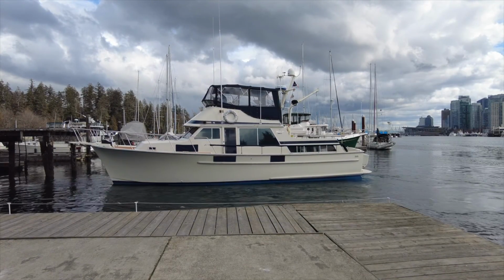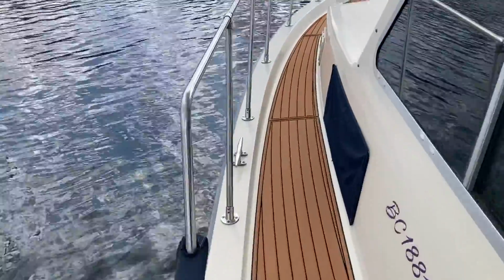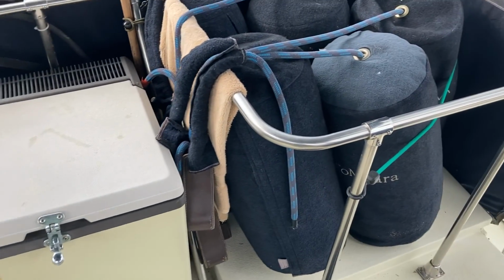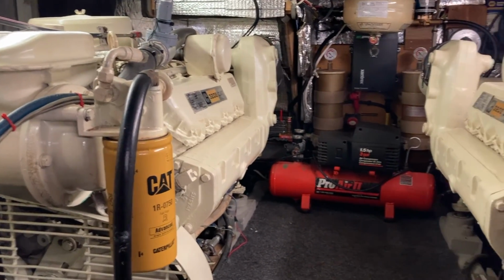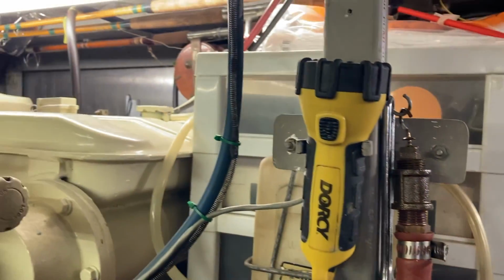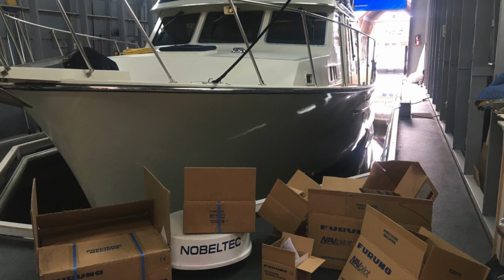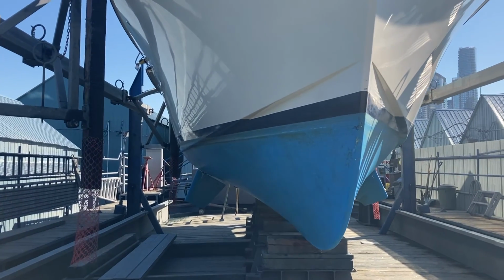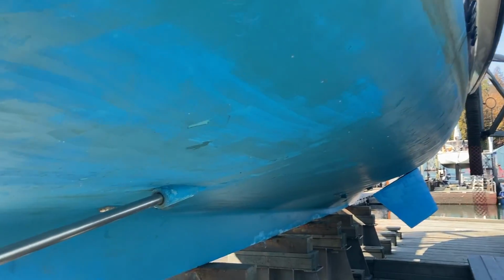1984 Tollycraft 43 Yacht Vancouver BC Part 1 SOLD!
Vessel is SOLD!
New Furuno Navigation suite,  Watermaker
Vessel is a 1984 production date.